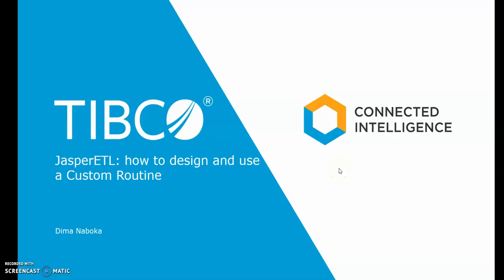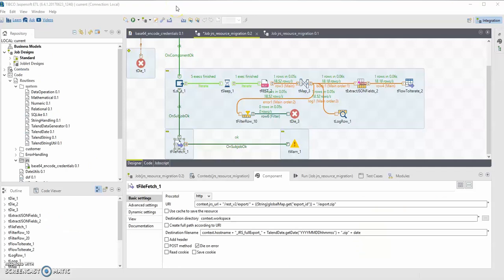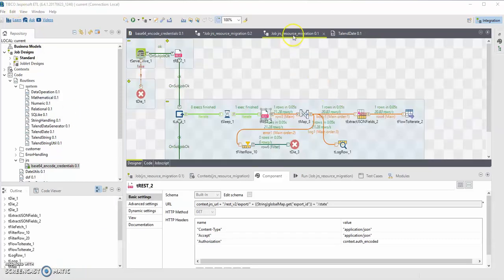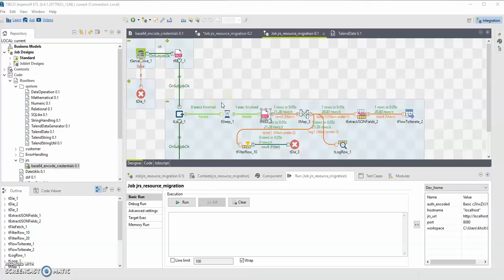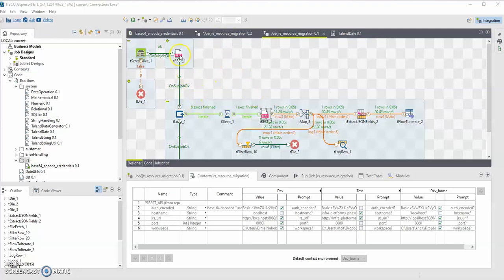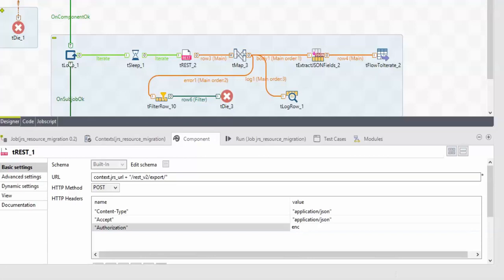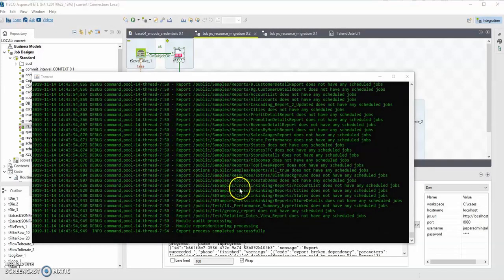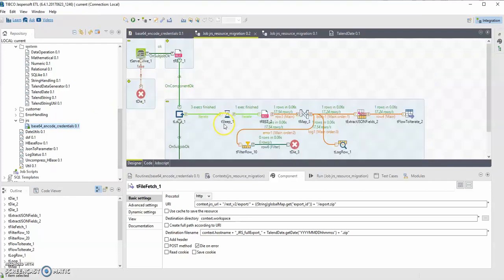Jaspersoft ETL: how to design and use a Custom Routine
The video demonstrates how to use the system routines in Jaspersoft ETL, and also how to design the routines of your own.

You can find the source code of the Base64 encoding routine mentioned in this video in the following article: